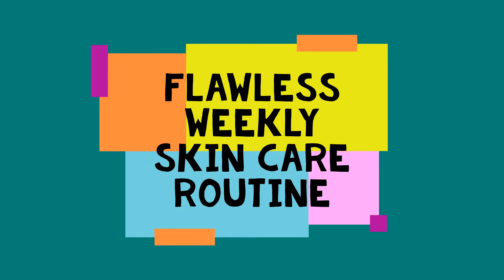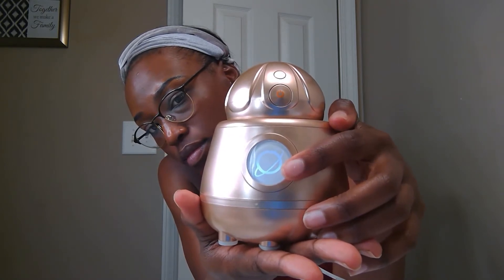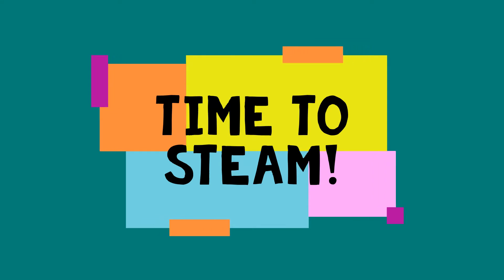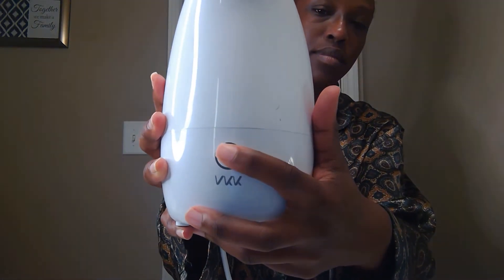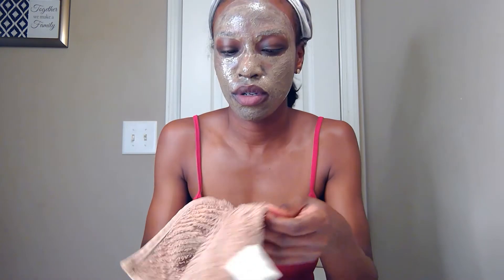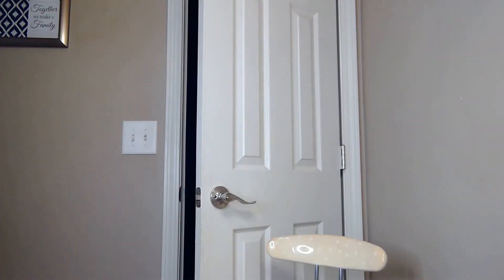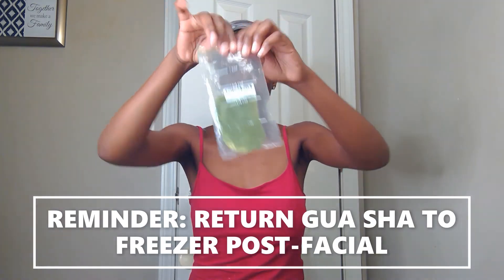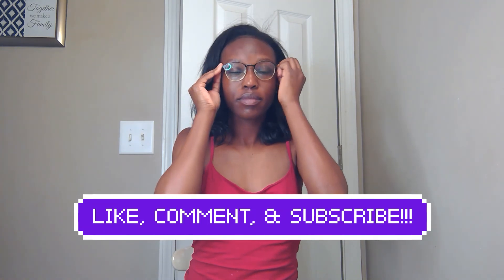Flawless Weekly Facial Routine | SKIN TIME TV with Ashley Sutton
I use this full routine EVERY Sunday and Wednesday for a much needed deep cleanse. For daily skin care I use my facial brush + cleanser + toner + serum + jade roller/ gua sha + creams & lotions from the video.
Video for my daily routine coming soon!

Below are all of the products mentioned in the video!
1. Garnier SkinActive Micellar Cleansing Water, For Waterproof Makeup (Amazon + Walmart)

2. Neutrogena Deep Clean Facial Cleanser (Walmart)
OR
Clean & Clear Night Relaxing Oil-Free Deep Cleaning Face Wash with Deep Sea Minerals & Sea Kelp Extract (Amazon + Walmart)

3. TAO Clean Orbital Facial Brush and Cleansing Station (Amazon)

4. VKK Facial Steamer Home Facial Sauna Spa Humidifier (No longer on Amazon)

5. Cup O' Coffee Face And Body Mask

6. Lip Scrub - ANY

7. By Natures Rose Water (Amazon + Beauty Supply)

8. TruSkin Vitamin C Serum for Face (Amazon)
OR
InstaNatural Vitamin C Serum (Amazon)

9. 3 in 1 Jade Roller for Face and Gua Sha Set (Amazon)

10. Ambi Skincare Fade Cream, Normal Skin (Walmart + Amazon)

11. Queen Helene - 100% Cocoa Butter Stick (Walmart + Amazon + Beauty Supply)